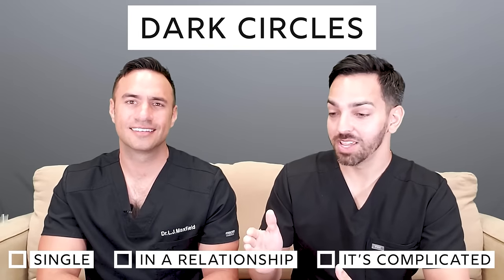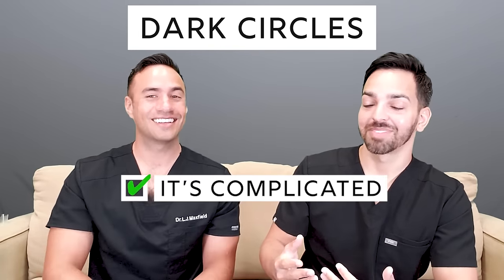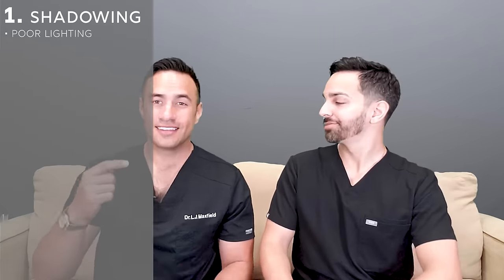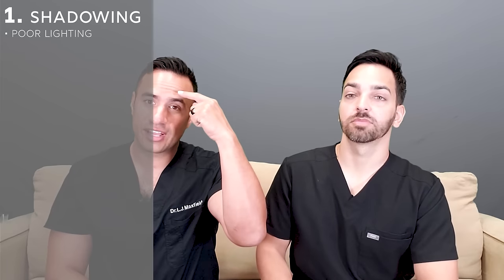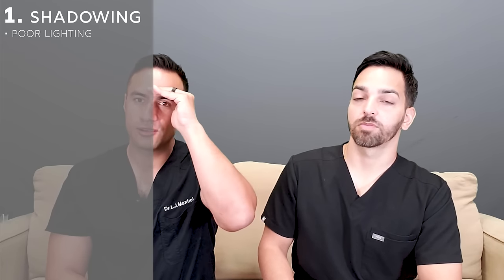Dark Circles: Causes & Treatments - Dermatologist Perspective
We discuss the causes and treatment of dark circles!

-La Roshe Posay Eye Cream with Niacinamide (25% with CODE: DRSHAH)